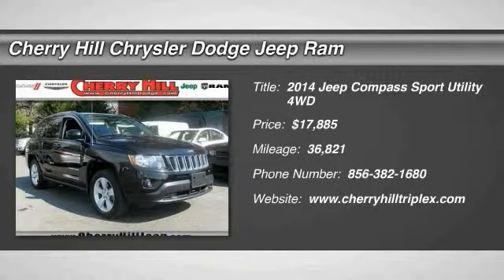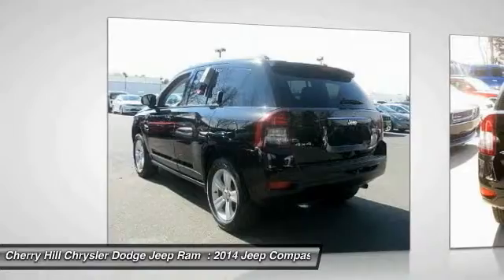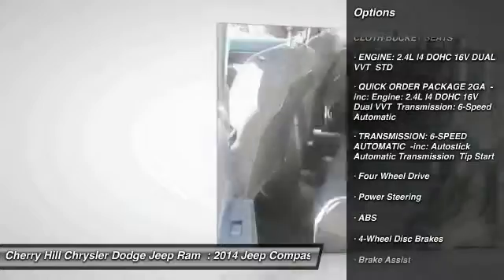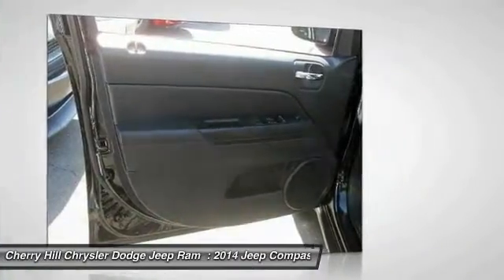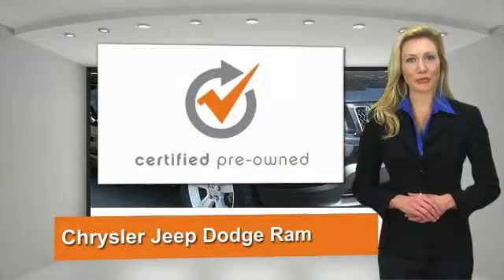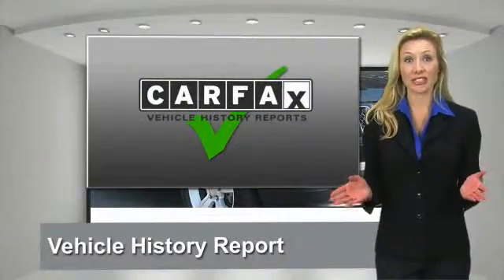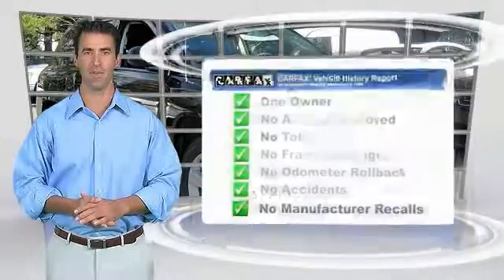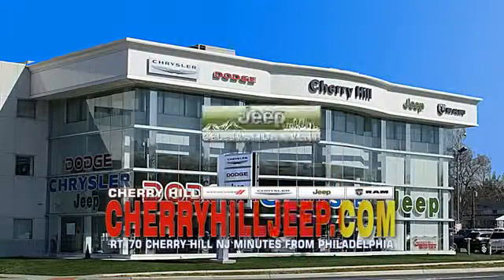2014 Jeep Compass Cherry Hill NJ 41956R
2014 Jeep Compass Sport

Looks Fantastic! Certified! 4-Wheel Drive, Rear Spoiler, and Tire Pressure Monitors. This near new Jeep Compass Sport has a great looking Black Clearcoat exterior and a Dark Slate Gray interior! Our pricing is very competitive and our vehicles sell quickly. Please call us to confirm availability and to setup a time to drive this Compass!